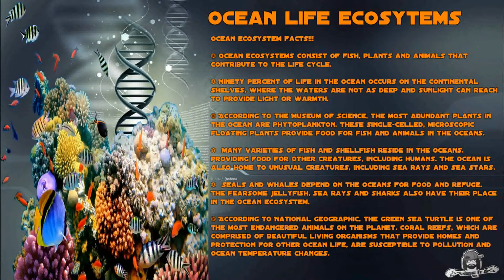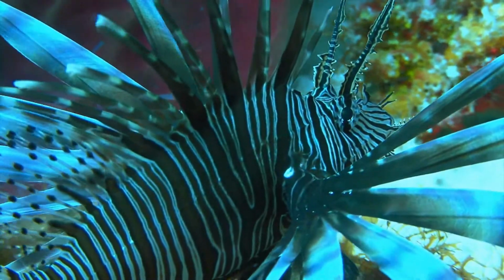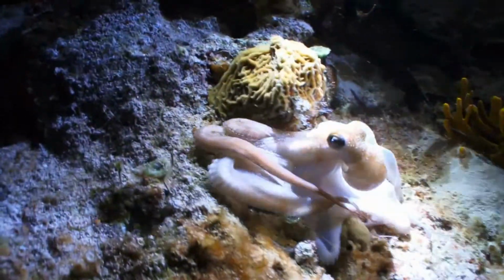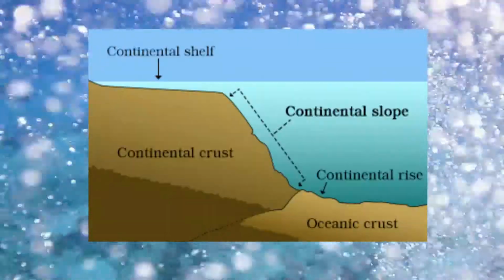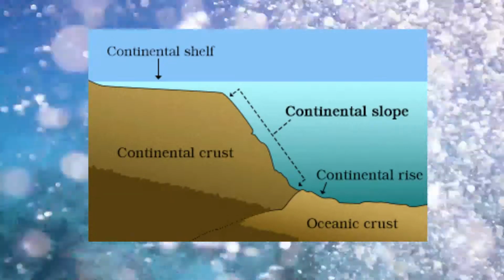Sci-Info!!! (Ocean Life Ecosystems) Episode 5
This video is about the aspects of ocean life ecosystems. Enjoy!